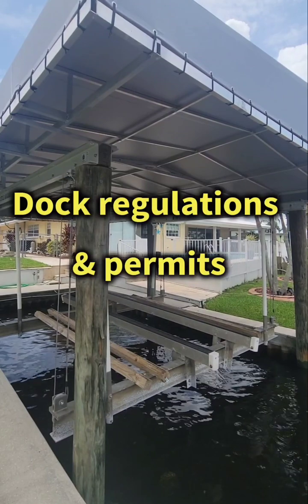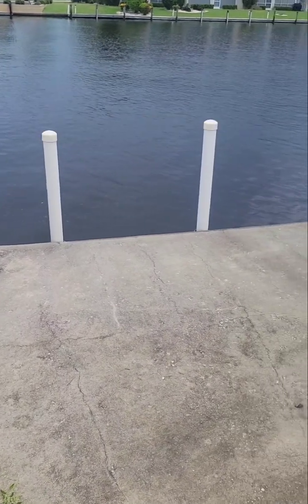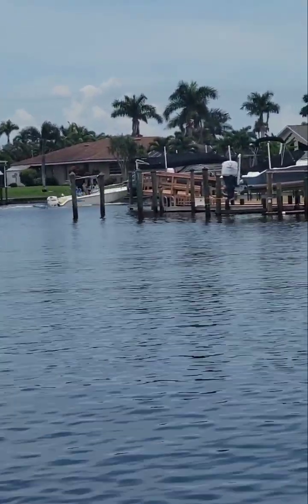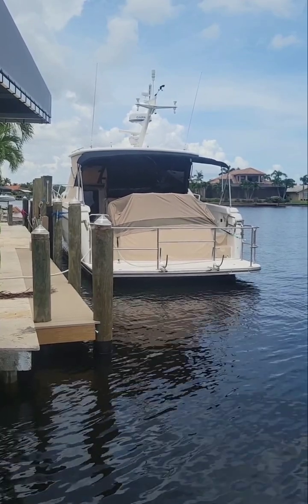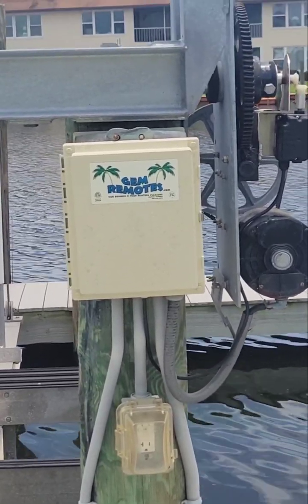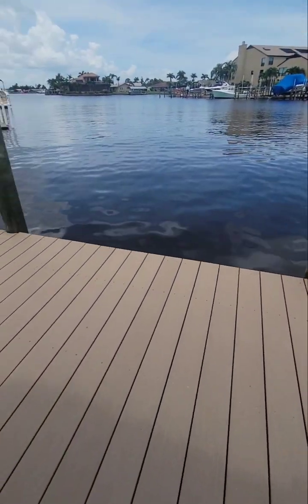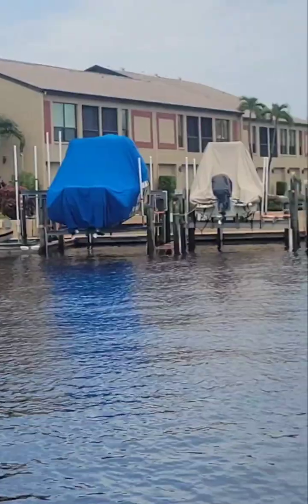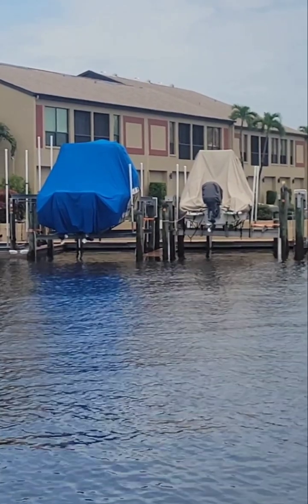How to purchase a boat dock home in Southwest Florida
Jenn Gregory, REALTOR, gives you a step by step guide on how to purchase a boat home in Southwest Florida. Gulf access homes are in high demand in Naples, Bonita Springs, Ft. Myers Beach and Cape Coral, Florida.

Jenn Gregory, your Southwest Florida REALTOR, provides you with valuable information to look for before purchasing a Gulf access home in a boaters paradise.